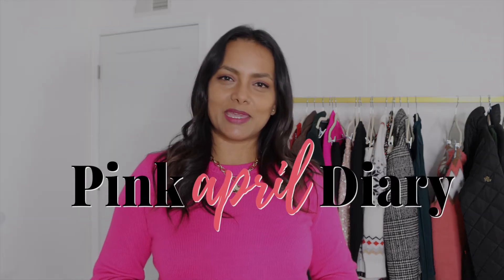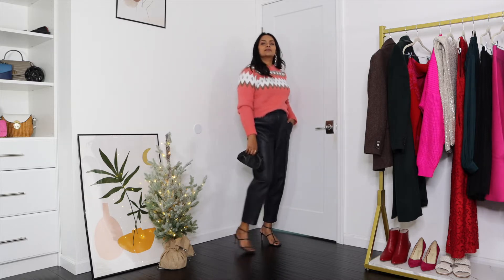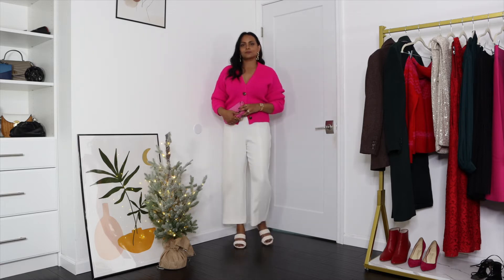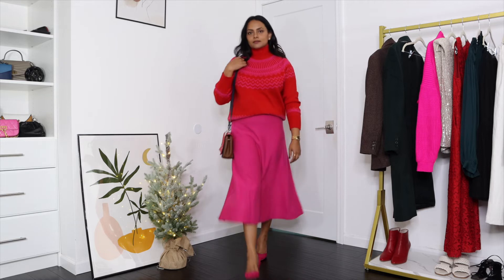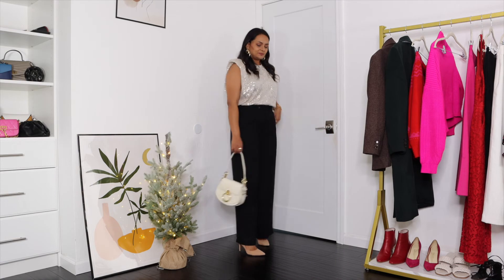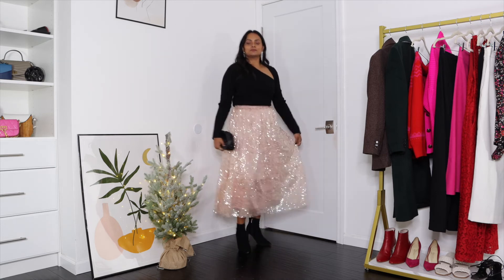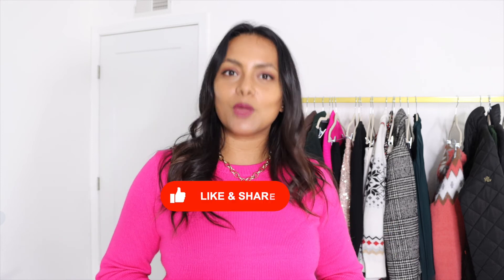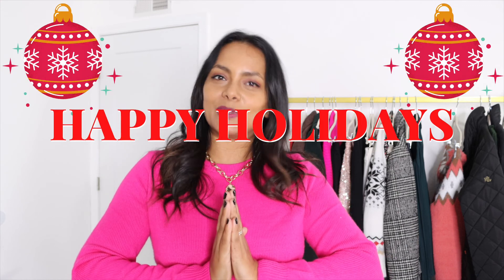WHAT TO WEAR TO Christmas & NYE Party - Comfortable BUT Elegant & Chic Looks with Minimal SHOPPING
Hello Ladies, Wanted to share some easy to put together party outfit ideas that you can wear for Christmas and New years Eve that are also comfortable and elegant. The biggest challenge I face when putting together outfits for holiday is coming up with new looks without shopping for everyone of them.
So, in this lookbook, I have paired something old and something new to create new part looks that look elegant and appropriate as well. Using these outfit formulas you can create outfits with pieces that you might already own or doing minimal shopping and not just shopping for party outfits that always feels like a waste because you feel like you wont be able to wear it anywhere else.

Most of the pieces that I am sharing here are items that I am bringing back from previous years or pairing something fancy with my everyday wear. But I have linked pieces that are new here. That is the idea behind this video and more over my channel, to maximize our closet.
New pieces that are used in this video:
Fuchsia sweater skirt
Forest Green Satin Blouse
Sequined Padded Shoulder T shirt
Sequined Midi Skirt
Black Cut Out Sweater
My MOTO - Don't Fit Your Life in to Style. Instead Fit Style into your Life.

I am here to help make style easy and more accessible to everyone. It helps keep me motivated.
Do You Know all you need is a smart wardrobe for an amazing outfit.
Come Join the Pink April Diary Family to Find your own style your own way!